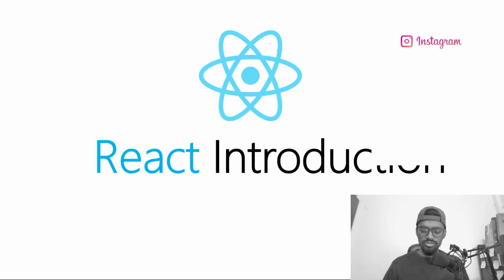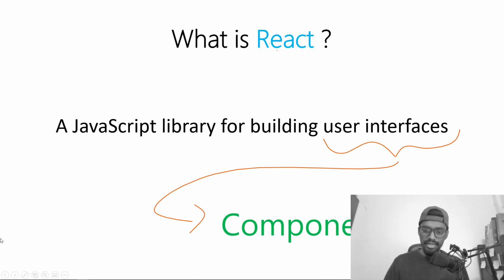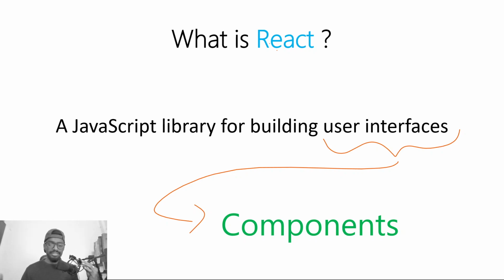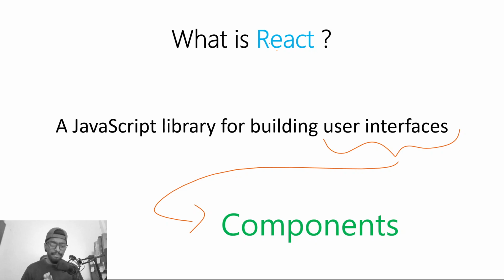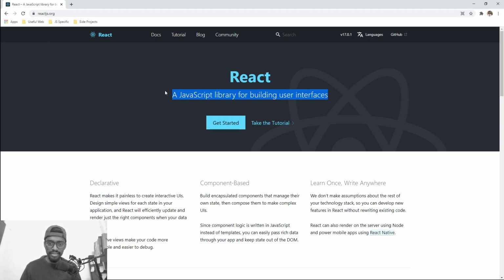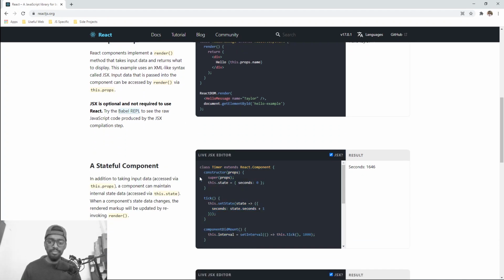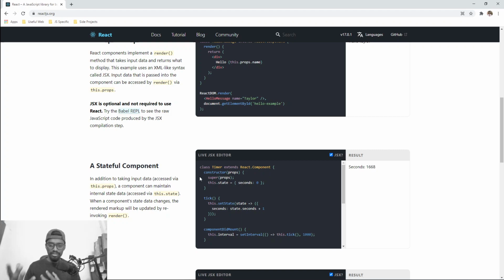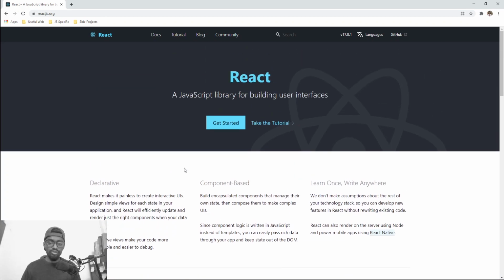What is React ? - React Guide | Rohan Prasad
React makes it painless to create interactive UIs.